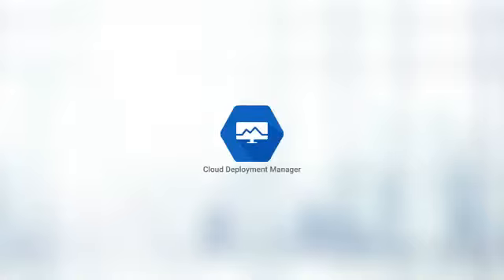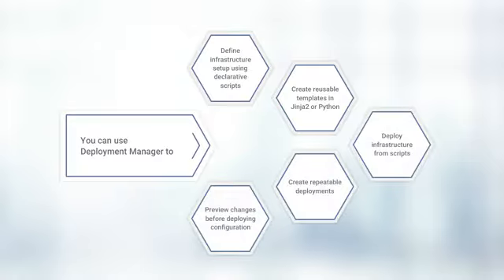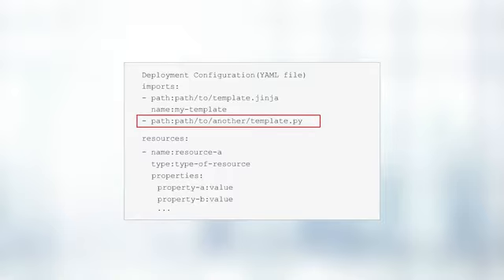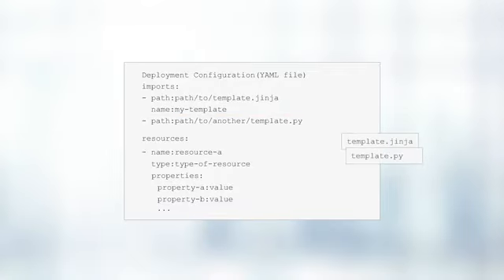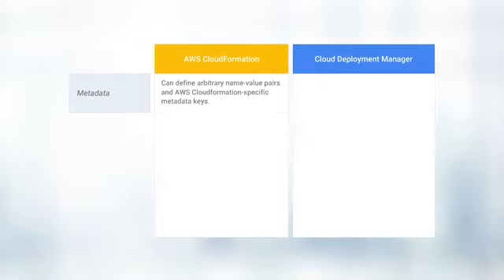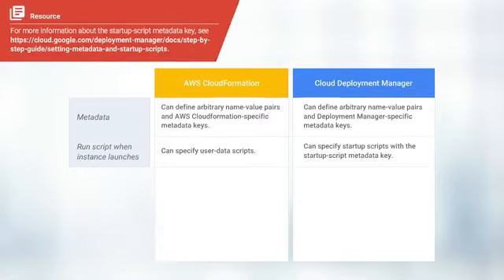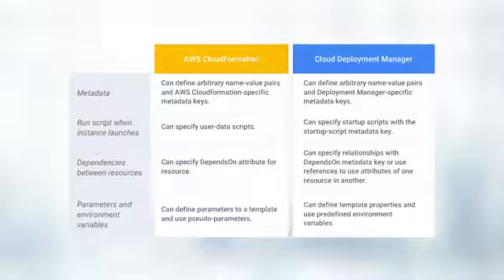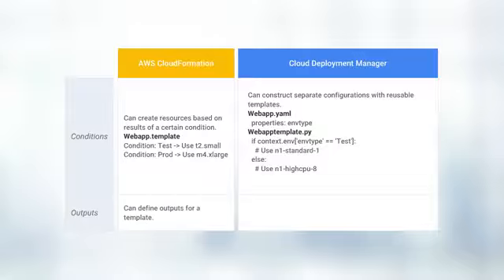8 0 Concepts Part 1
8 Deployment and Monitoring